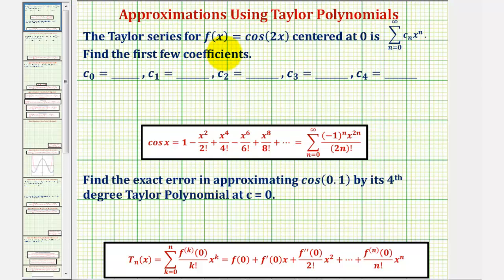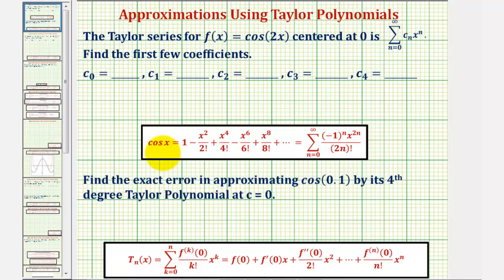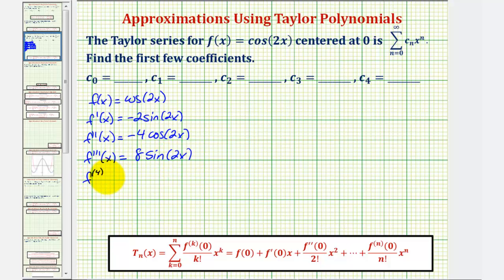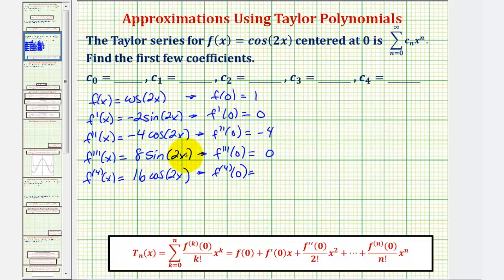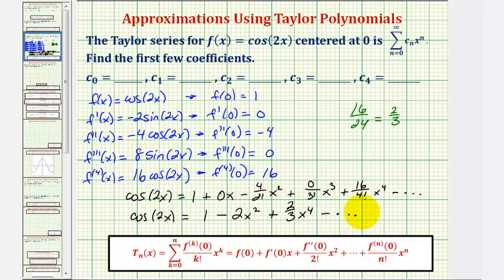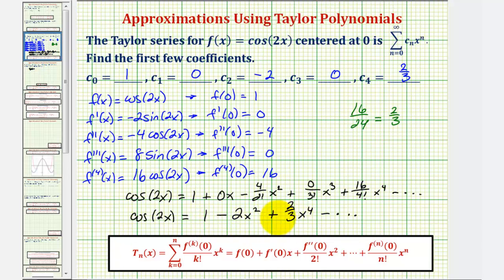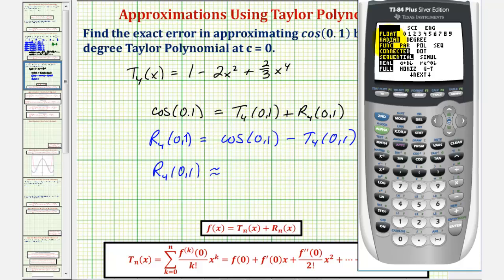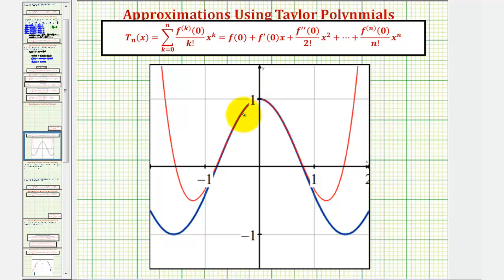Ex 1: Maclauring Series and Polynomial of cos(2x) / Find Approximation Error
This video explains how to find the first few terms and the Maclaurin series and then use the Maclaurin polynomial to approximate cos(0.1).  Then it finds the error in the approximation.